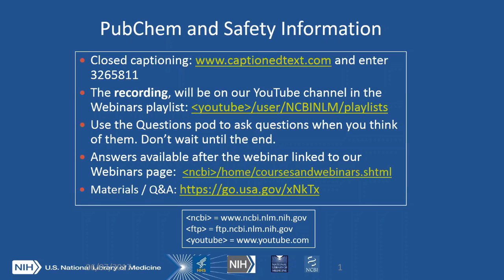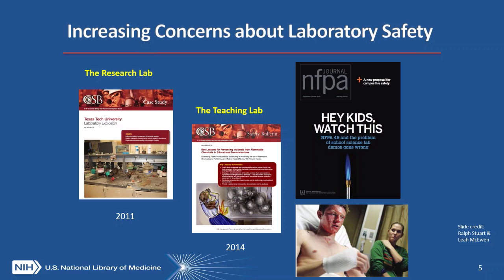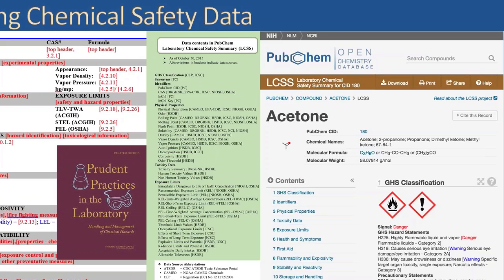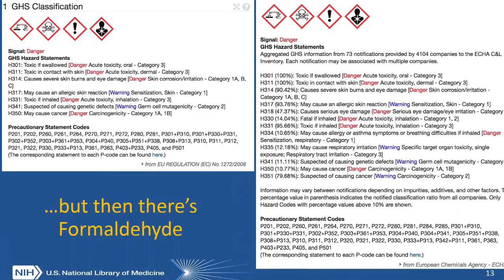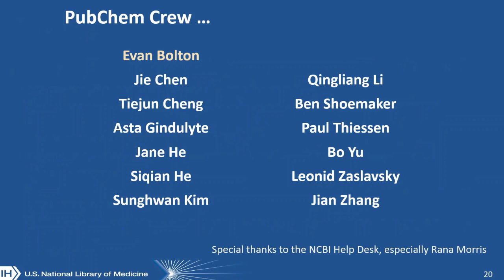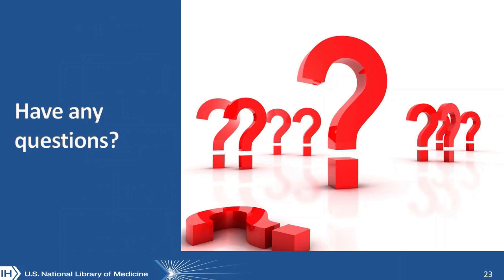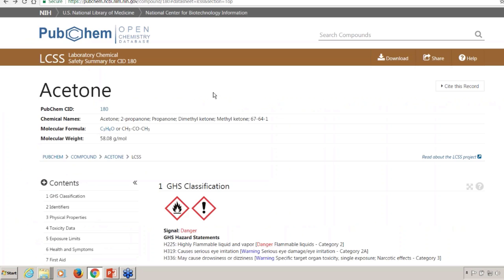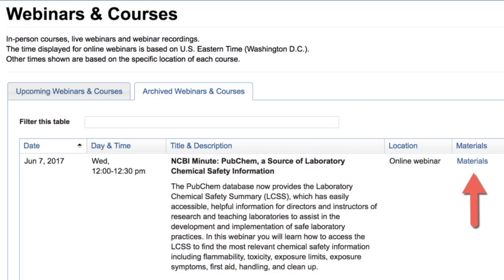NCBI Minute: PubChem, a Source of Laboratory Chemical Safety Information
Presented June 7, 2017. The PubChem database now provides the Laboratory Chemical Safety Summary (LCSS), which has easily accessible, helpful information for directors and instructors of research and teaching laboratories to assist in the development and implementation of safe laboratory practices. You will learn how to access the LCSS to find the most relevant chemical safety information including flammability, toxicity, exposure limits, exposure symptoms, first aid, handling, and clean up.